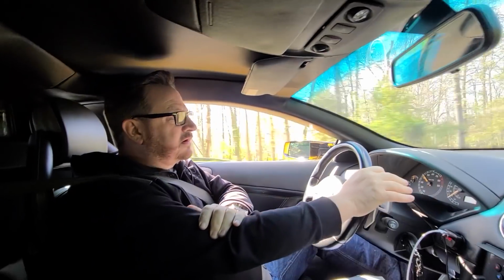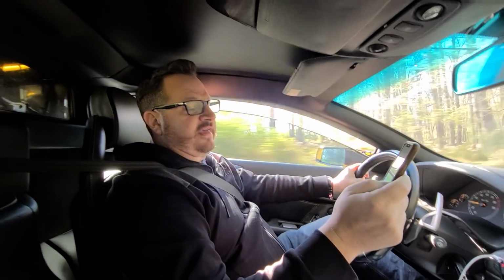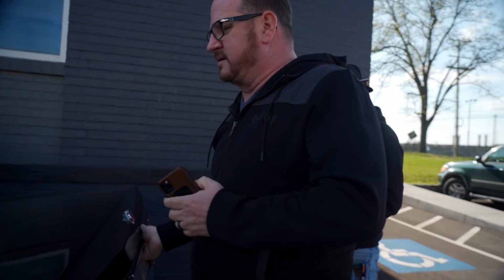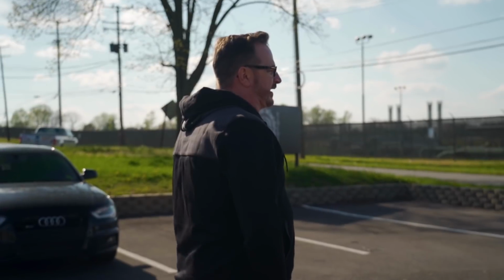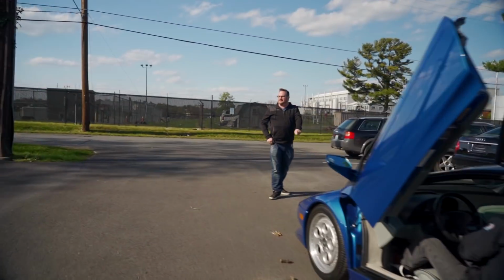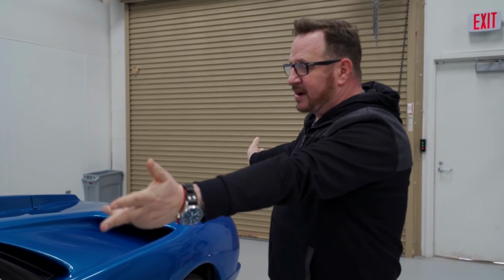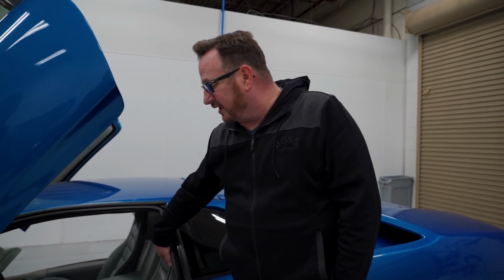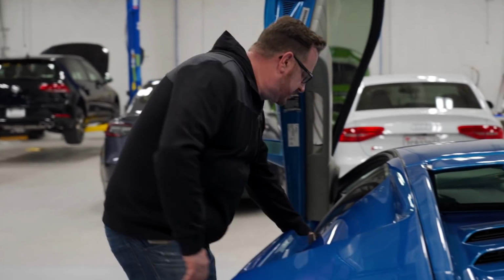THE BIG V12 LAMBORGHINIS ARE BACK! Diablo's First Mods & Randy Drives Jimbo's Murcielago!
It’s been a while, it’s time we gave you an update on the Lamborghini Diablo! Randy Savage, Jimbo, and Hunter go to pick up the 90s V12 Beast from Paulo’s (The Driver’s Vault), as it was getting some work done. Including, it’s first major mod! As Paulo says, you’re either a wing man or you’re not! Randy drives over Jimbo’s Big Bird Lamborghini Murcielago for the first time and has a few words to say on it. Jimbo and Randy also talked about Randy’s OLD Monterey Blue MANUAL GATED Murcielago LP640, and how it’s for sale...

We finally drop the car off at AAPP to get tint put on it, as well as some PPF on the front.

We’ll have to get the Countach and the SVJ to join the fun!

Paulo At The Driver's Vault!

BEST COP MOMENTS OF GOLD RUSH RALLY 2019! Supercar Owners VS. Police, Cop vs Cop, Alex Choi, & MORE!

800HP FLAME-SPITTING FORD GT VS STREET SPEED 717’S INFAMOUS CORVETTE ZR1! (RIP Mike's left ear lol)

On this channel you'll see many familiar faces (some of which are in this video) from the automotive youtube space and industry. People like Brooks from DragTimes, shmee150, the stradman, tj hunt, Houston from Royalty Exotic Cars, Edmond Mondi, mr jww and many more!

Make sure to hit the POST NOTIFICATIONS so you see when we upload!